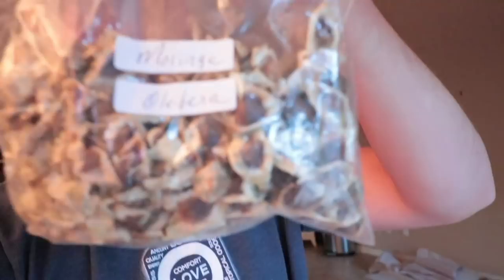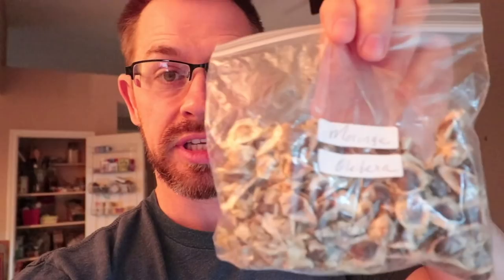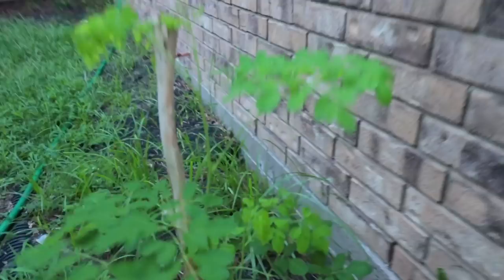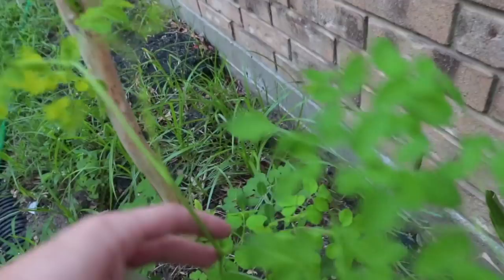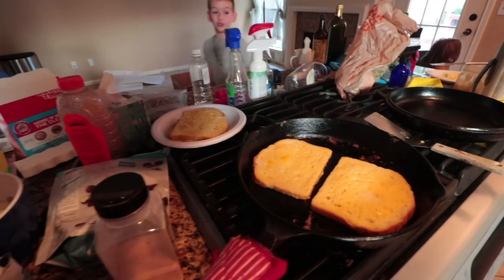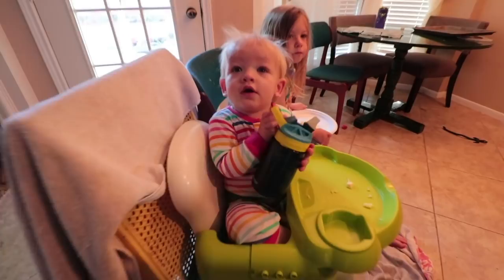we are HOMELESS (moving to the homestead) - Part 2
Better Together Life YouTube Video!!!

• Christi Grubb
• Sydney Jones
• Melissa Williamson
• Jake - Mulligan Farms
• Jeannie Cotton - Cotton Tales Rabbitry Facebook
• Daddykirbs
• Jack Spirko - The Survival Podcast
• Ashley - NotSo QuietLife
• Nickolas Hendrick
• Eric - East Texas Homestead
• Jason Walkoviak
• Brackin Kirkland - Sounds Like Reign

SHOW NOTES:

Better Together Life means that our family is better when we are all together.  Which is a good thing because we have a lot of kids.  But it is our mission to create entertaining and inspiring stories for people like us who want to do what we do.

I may have used some photos or images in this video that deserve credit--